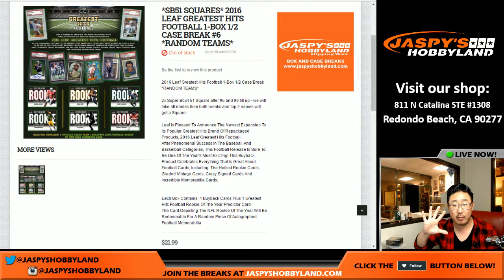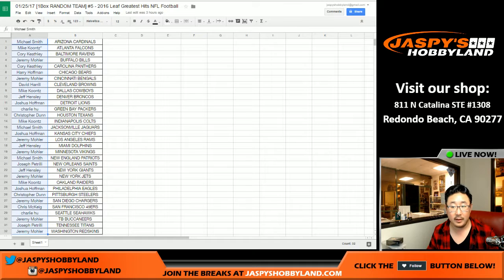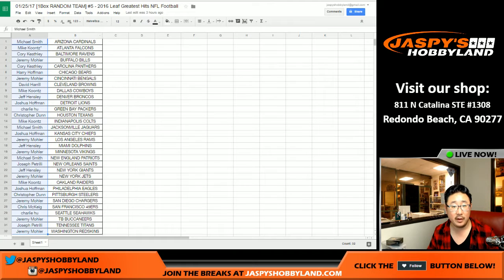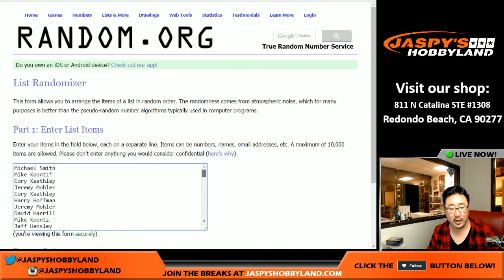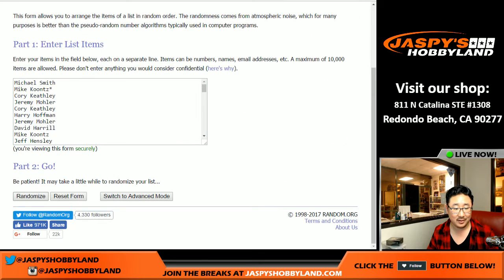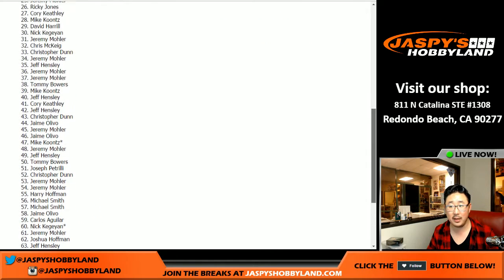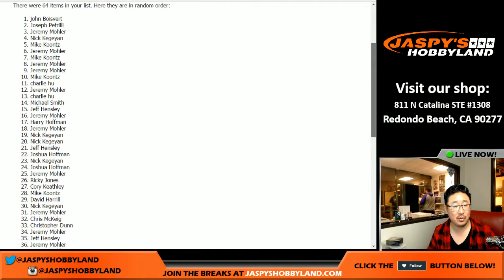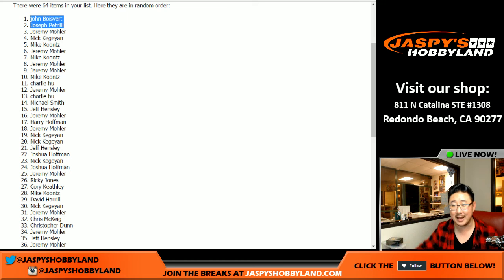01/25/17 [SB51 Squares Randomizer] #5 & #6 - 2016 Leaf Greatest Hits NFL Football